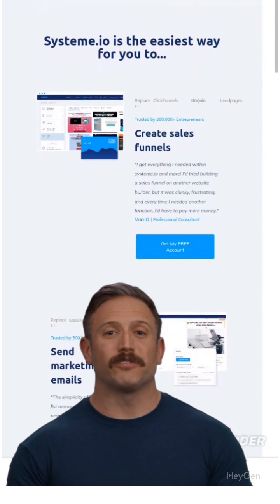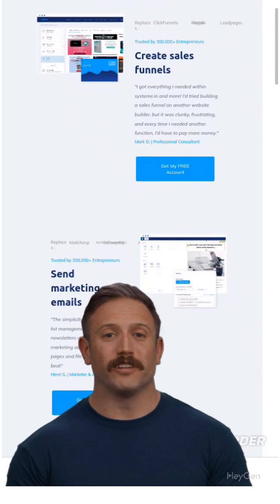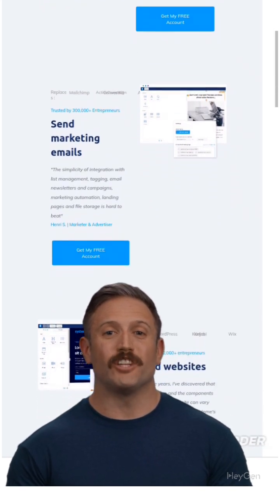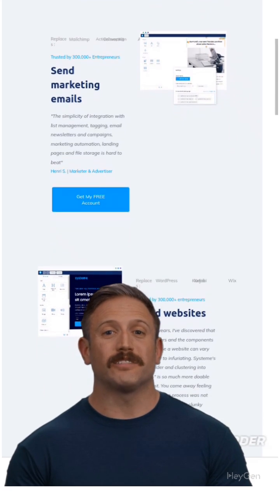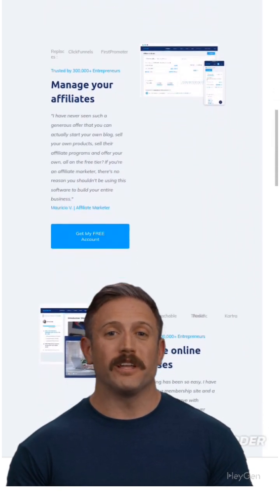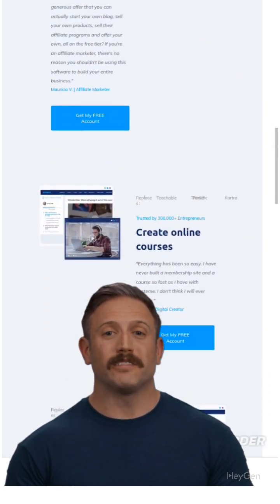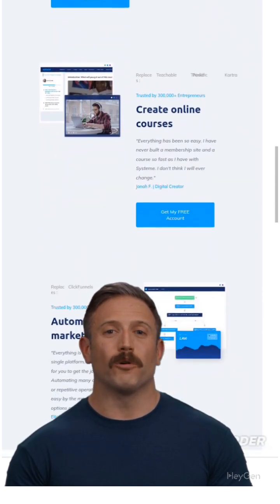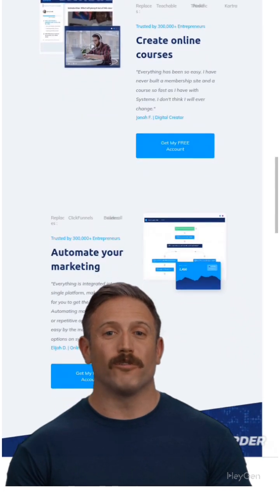What You Get with Systeme.io: All-in-One Marketing Tools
Are you looking to start your online business without breaking the bank? With Systeme.io's free plan, you can easily create sales funnels, manage your email marketing, and build a website—all at no cost! This user-friendly platform is perfect for beginners and experienced marketers alike.

In this video, we’ll explore:

Features of using Systeme.io

Join the thousands of entrepreneurs who are already benefiting from Systeme.io and take your first step toward financial freedom today!

Other Recommendations:

LeadsLeap: Boost your traffic and get more leads with this powerful tool. Check it out here.

ZenBuild: Create stunning websites in minutes without any coding. Checkout  ZenBuild.

Warrior Plus: Find amazing products and deals to help grow your online business. Explore Warrior Plus.